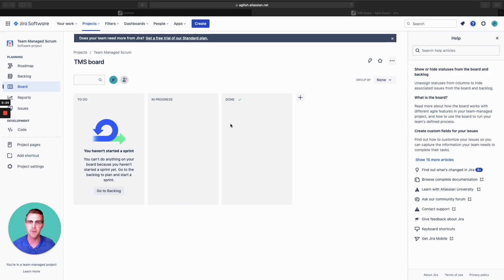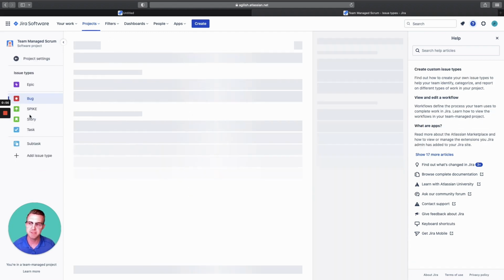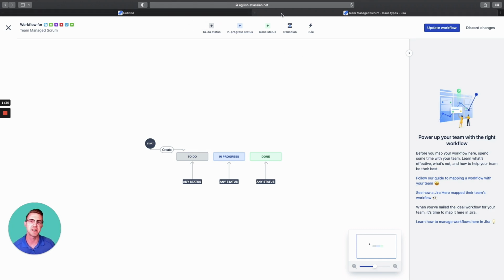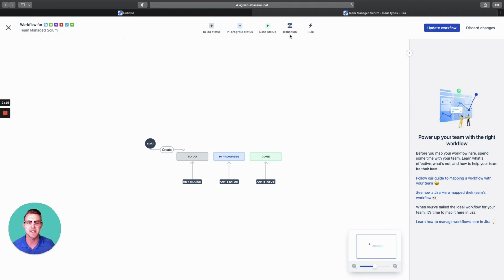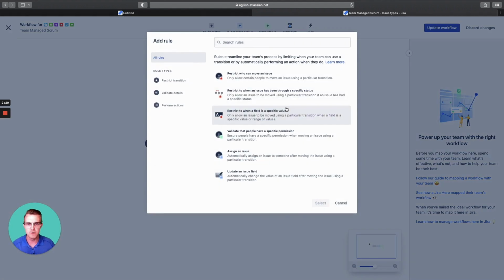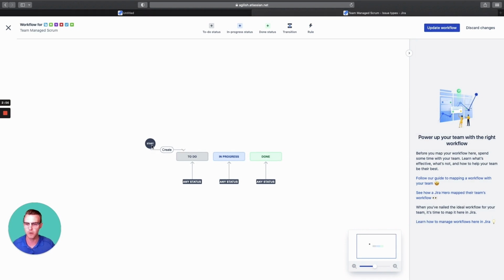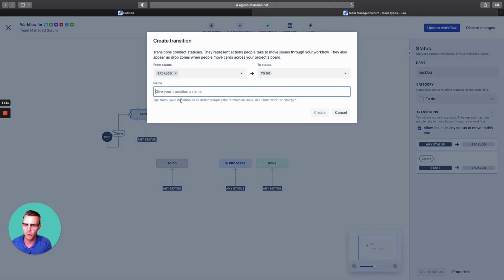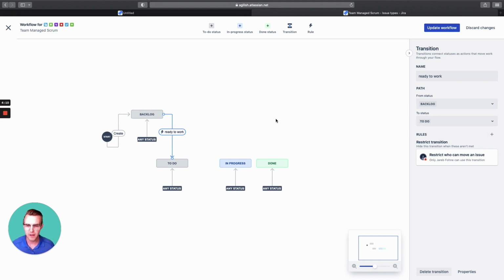JIRA Workflows | JIRA for Scrum Masters | JIRA Tutorial